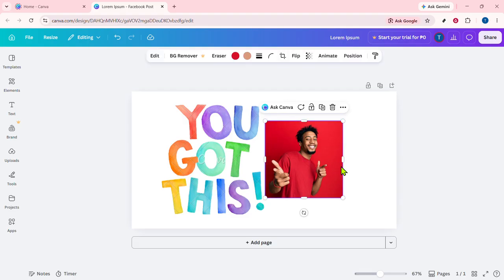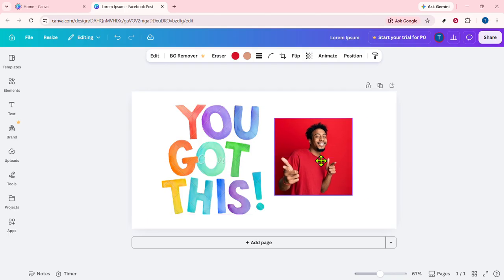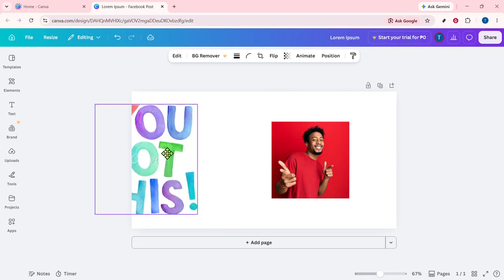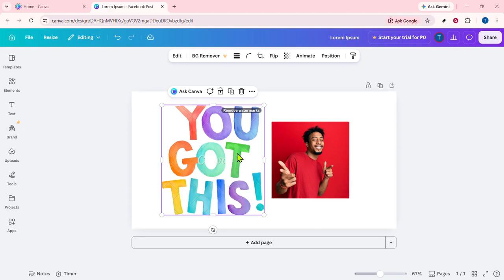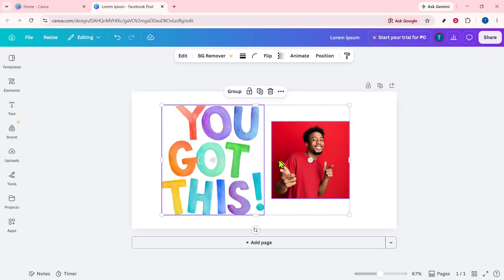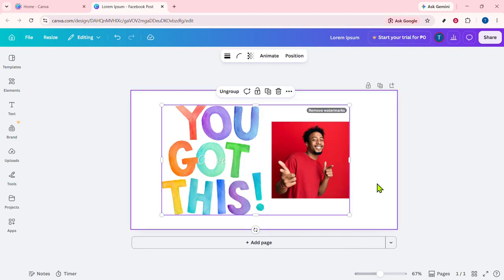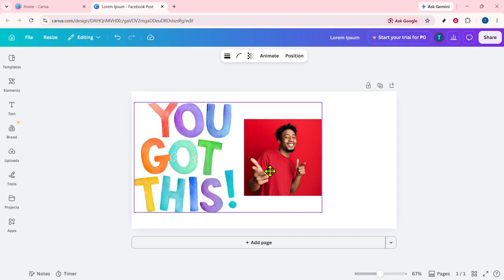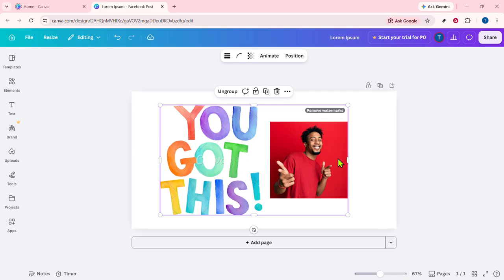How to Group and Ungroup Elements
How to Group and Ungroup Elements in Canva

In today’s video, we cover how to group and ungroup elements in Canva. Grouping elements makes it easy to move, resize, and edit multiple objects at the same time, helping you create designs more efficiently. In this beginner-friendly tutorial, I'll show you exactly how to group and ungroup elements in just a few simple steps.

In this tutorial, you'll learn:
✅ How to group multiple elements in Canva
✅ How to ungroup elements for individual editing
✅ Keyboard shortcuts for grouping and ungrouping
✅ Tips for organizing and editing your designs more efficiently

Whether you're creating social media posts, presentations, YouTube thumbnails, flyers, or marketing materials, mastering the Group feature will save you time and make designing in Canva much easier.